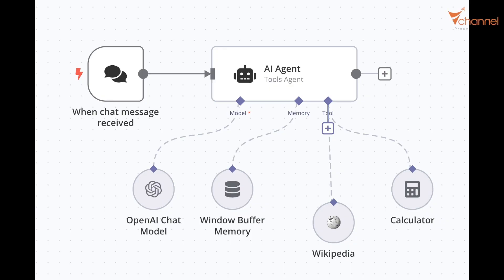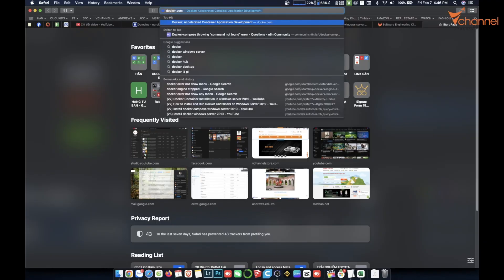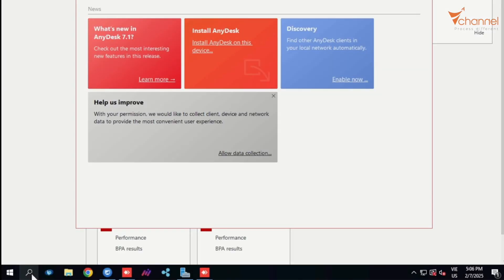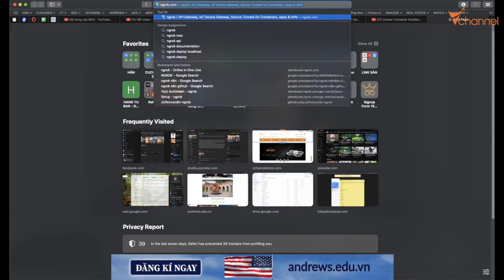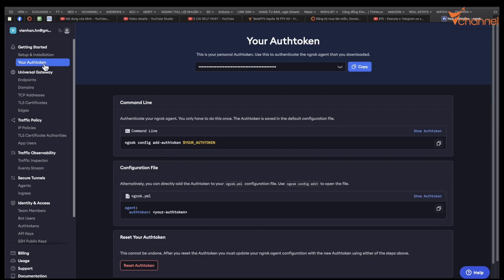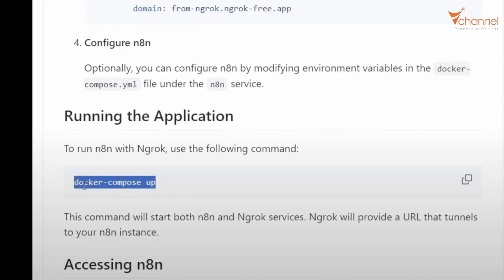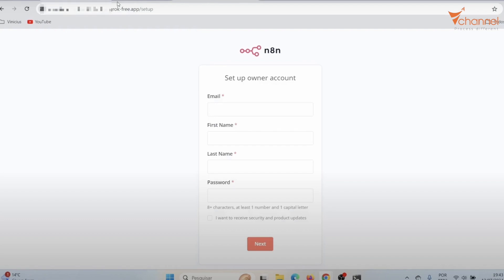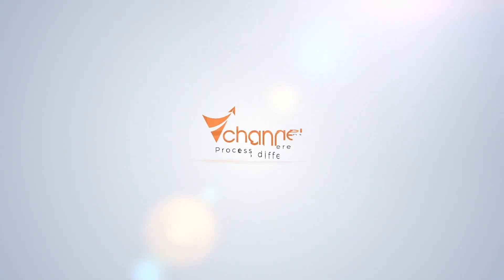✅ [AUTOMATION SERIES #3] Create 100% free N8N SELF HOST public to internet by NGROK easiest way